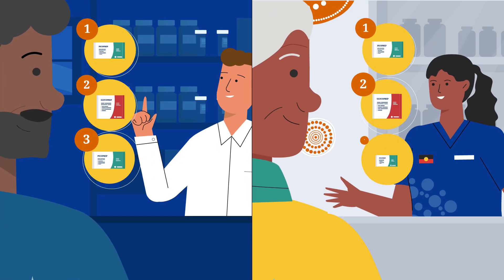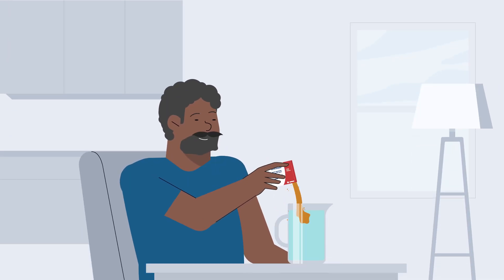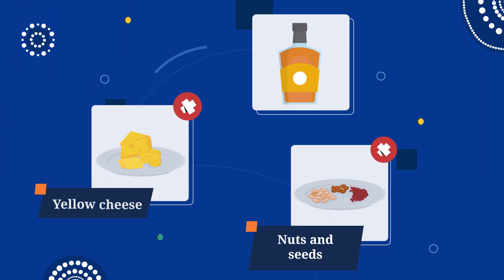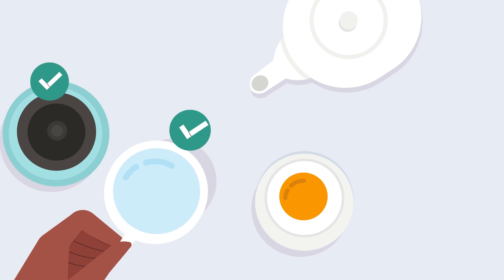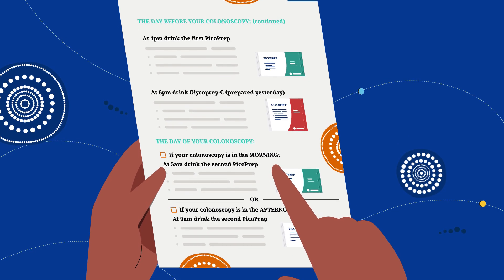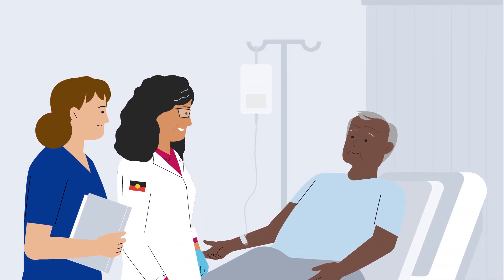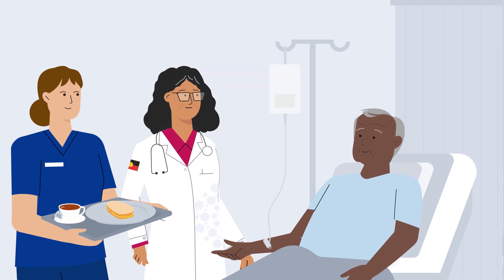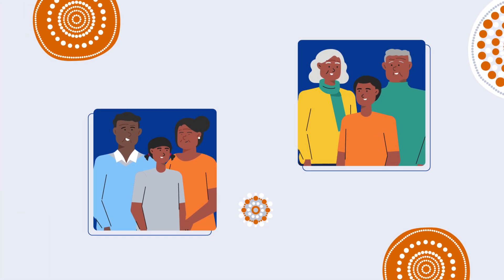Preparing for a Colonoscopy - Sydney Local Health District | Punchy Digital Media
Punchy Digital Media delivers animated explainer videos that pack a punch. Our engaging content is designed to capture your audience's attention and convey your message in a memorable way. See how our videos can transform your communication efforts.